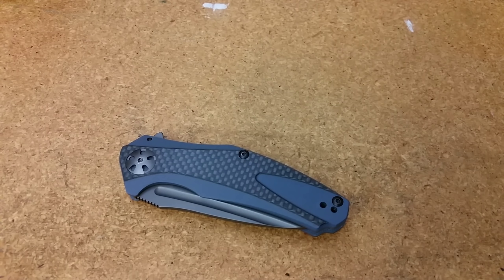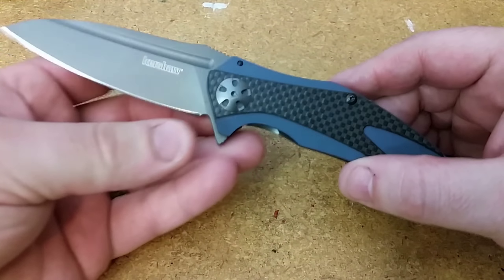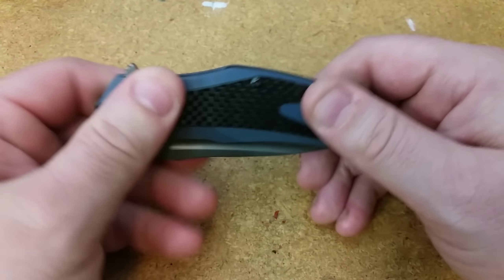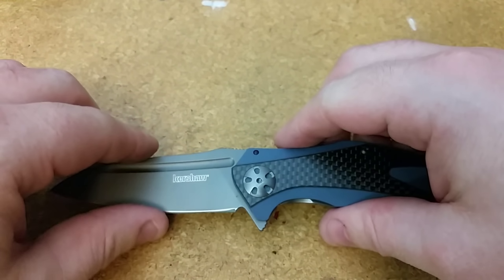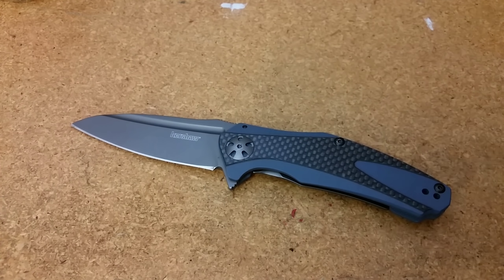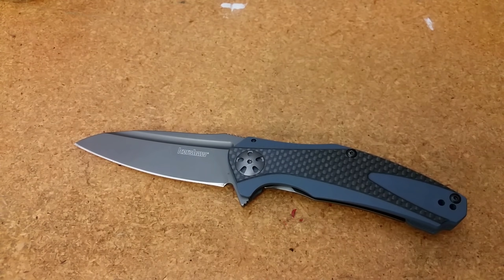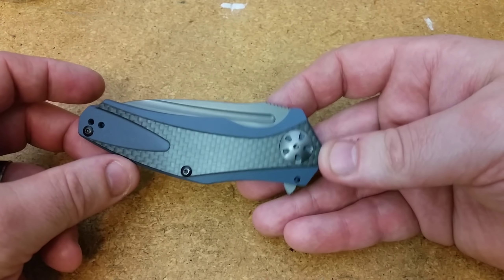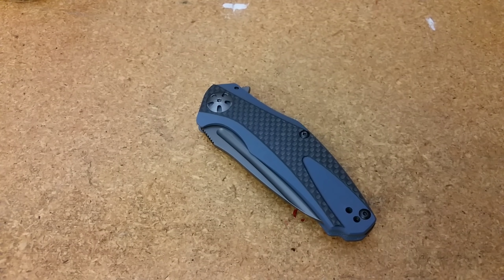Kershaw CF Natrix Warranty Experience: Not Much Good Here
In which a Kershaw Natrix is returned to me with subsatisfactory results.